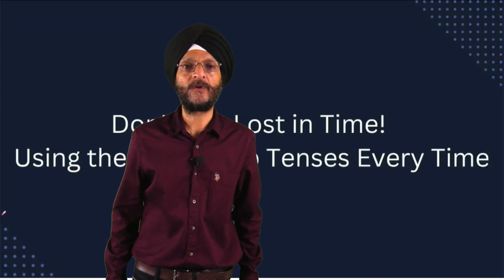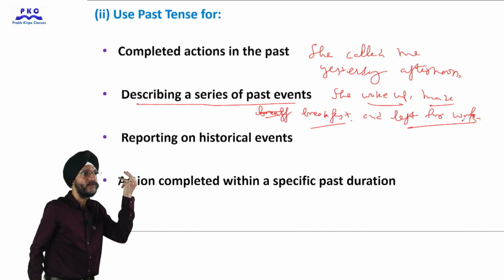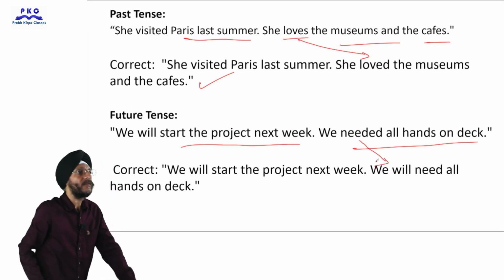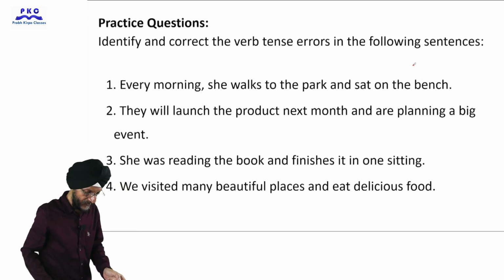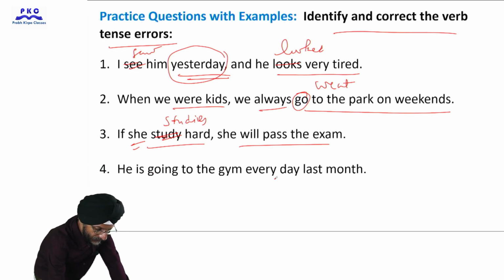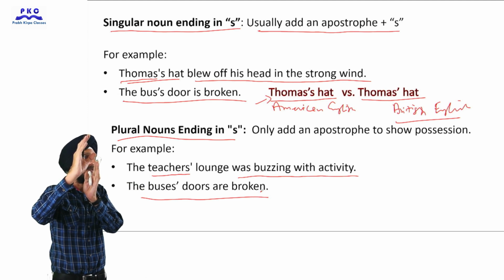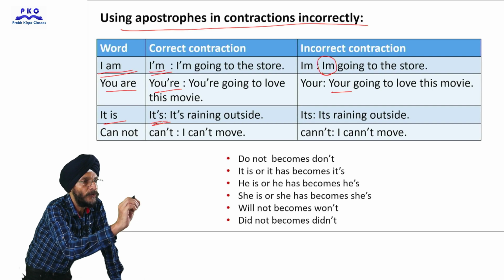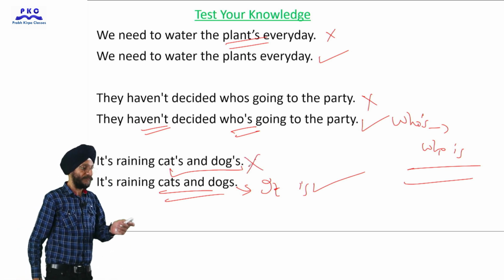Verb Tense & Apostrophes: Writing with Clarity and Accuracy